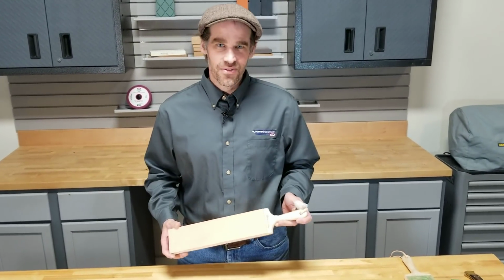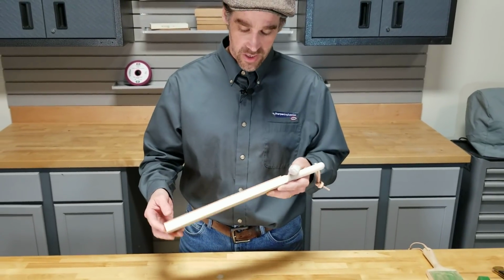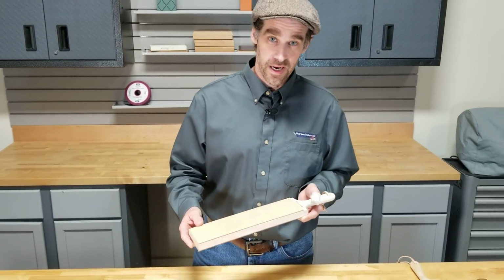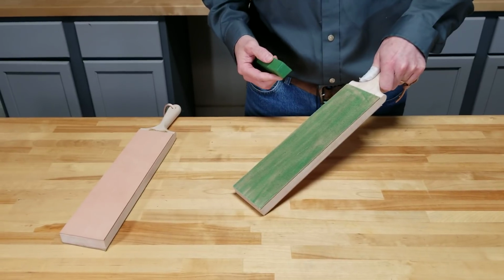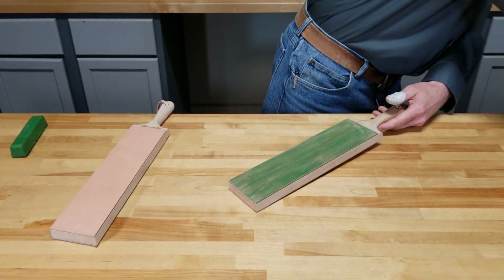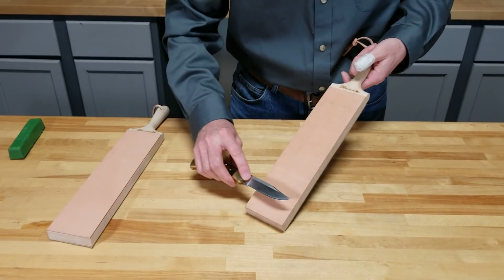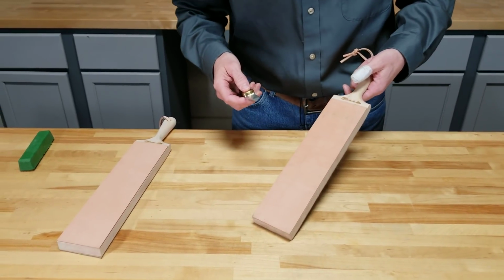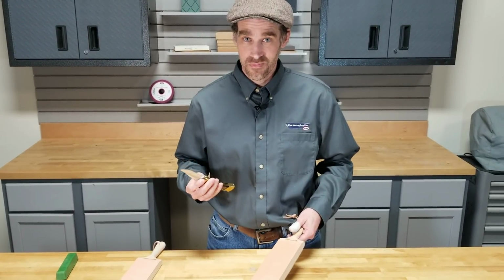Sharpening Supplies 12" Double Sided Paddle Strop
Dan from Sharpening Supplies demonstrates how to use our 12" Double Sided Paddle Strop.